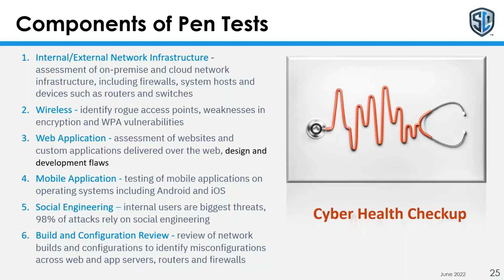Components of Pen Tests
What does into a penetration test? There are several components that go into a pen test and uncovers different data points to help find out where your network is susceptible to a cyber attack. Learn more about the components of penetration testing with this video and download our June 2022 webinar to watch for free, on-demand.
What is Pen Testing, and Do We Need It?